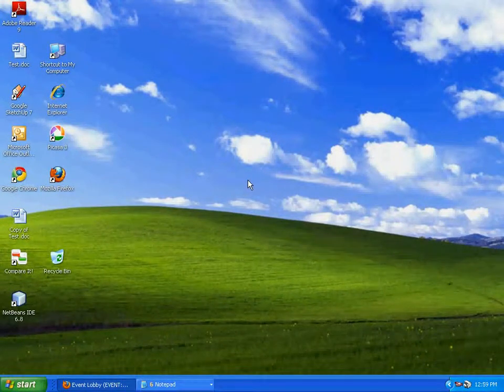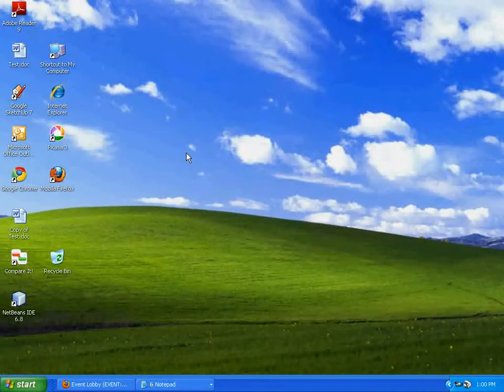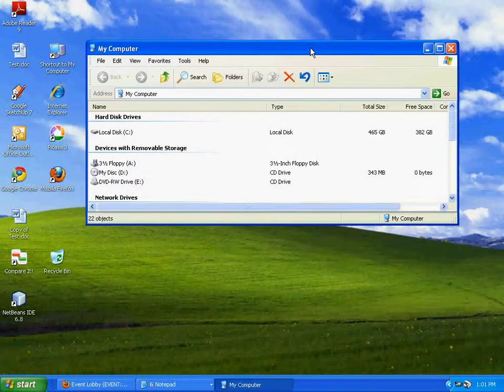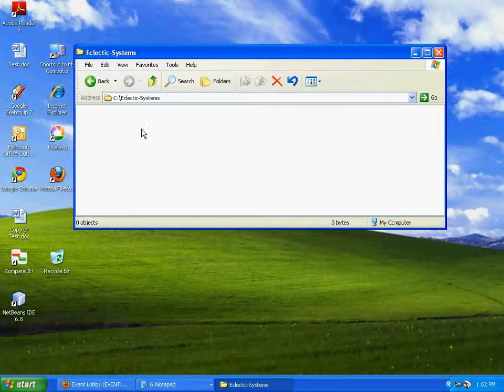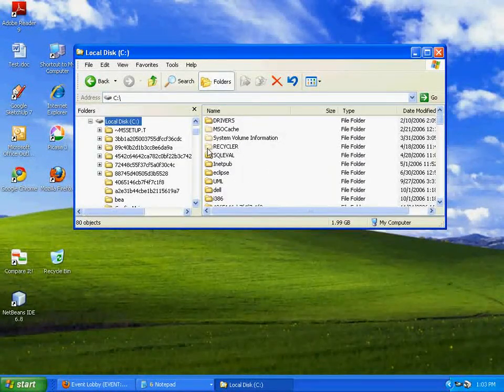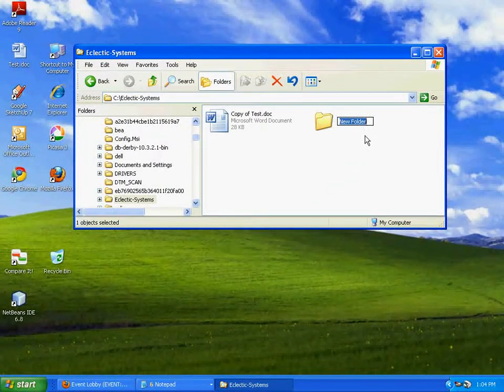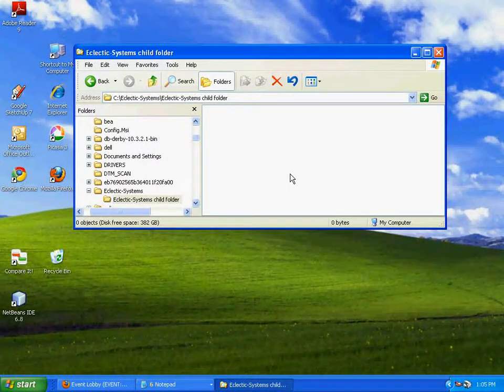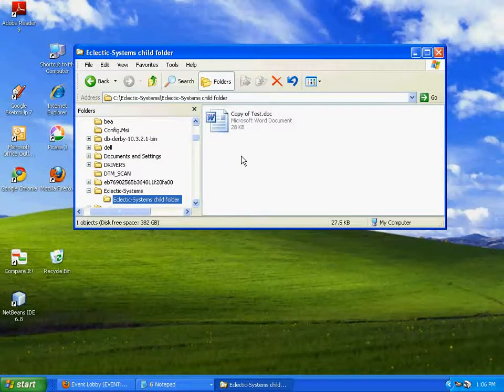Part II Windows Explorer and Moving files to start menu.mpg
Windows XP Part II tutorial on Windows Explorer